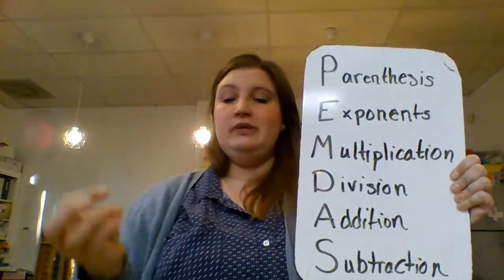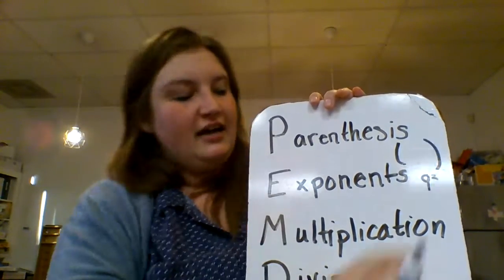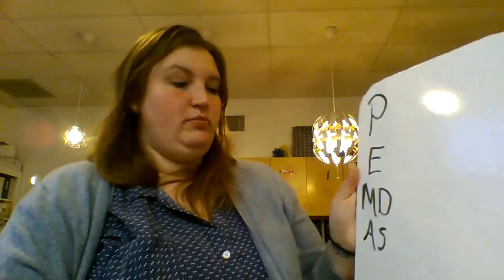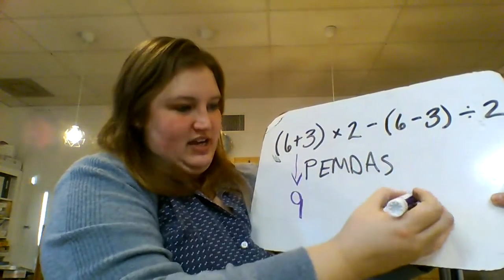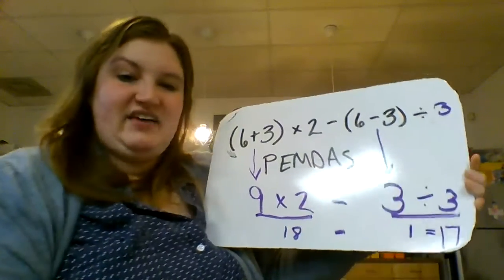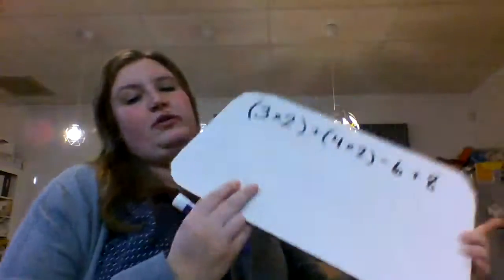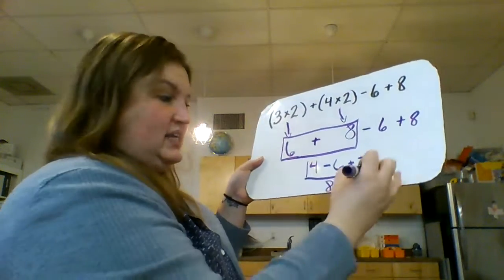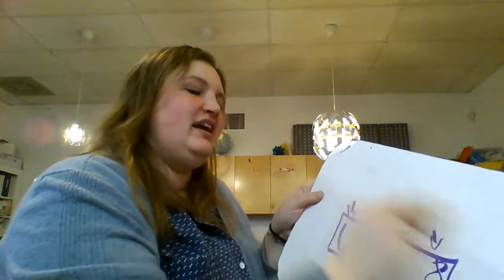Order of Operations: PEMDAS